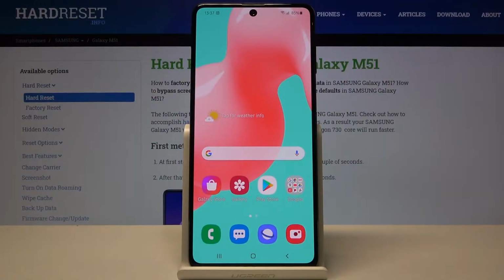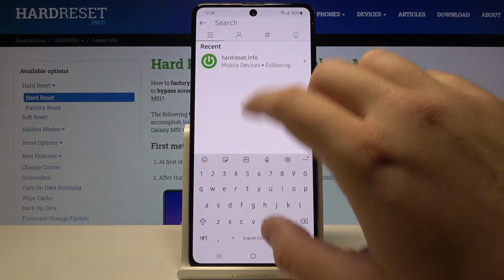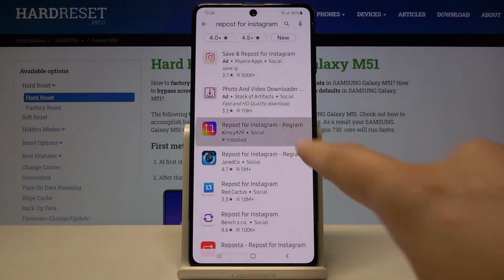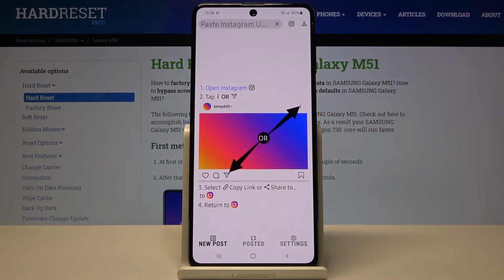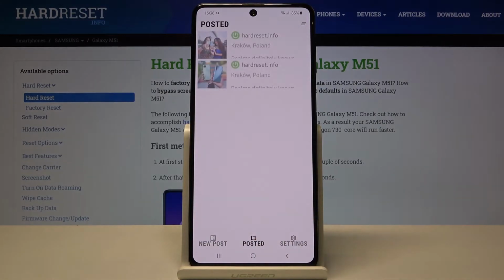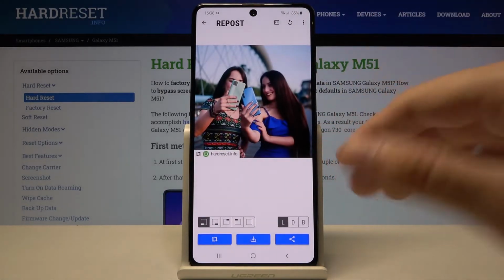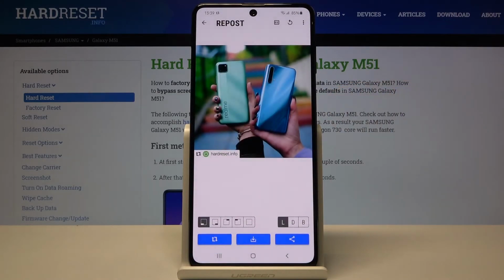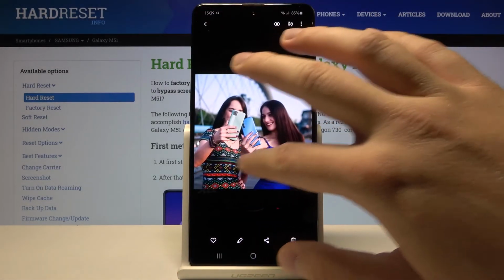Download Photos and Pictures from Instagram - Samsung Galaxy M51 and Repost for Instagram App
If you are looking for more info about Samsung Galaxy M51 check our Downloading Instagram photos has never been so easy, thanks to the great Repost for Instagram app. What do you think about the method shown in the video? Was it simple for you?